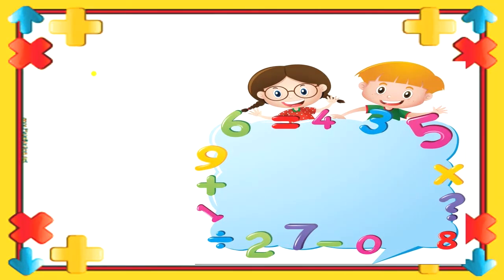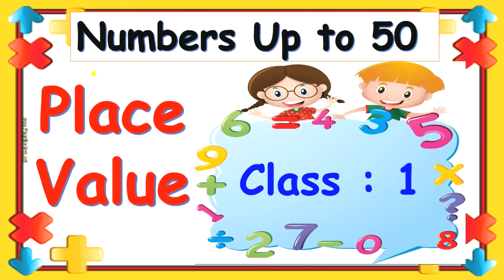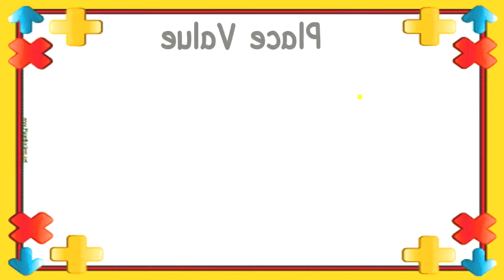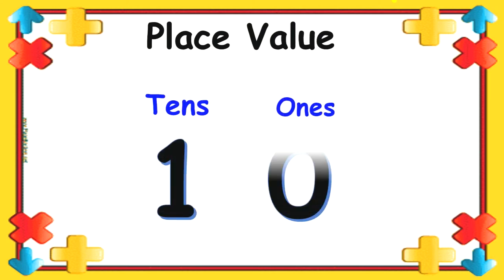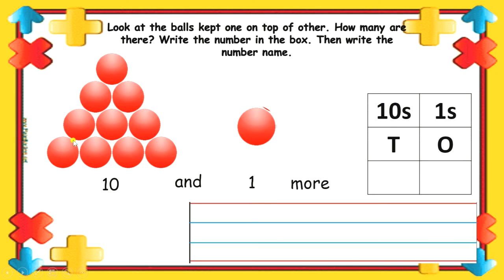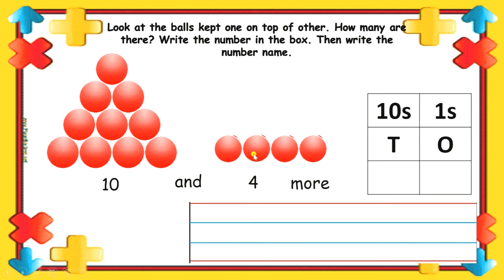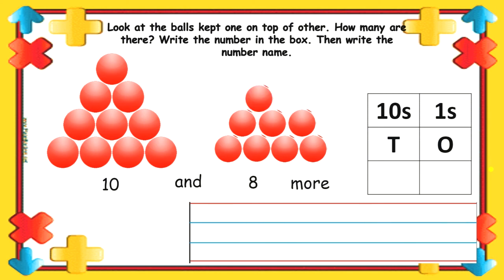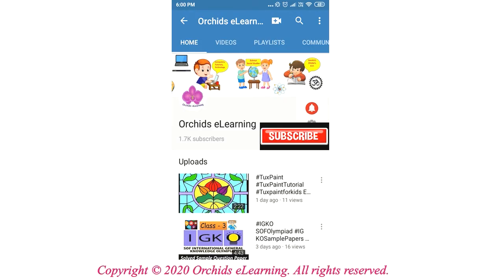CBSE Class - 1| Mathematics | PLACE VALUE | Numbers up to 50 | Maths Chapter 1 of grade 1| NCERT